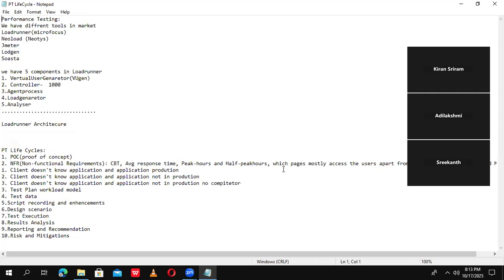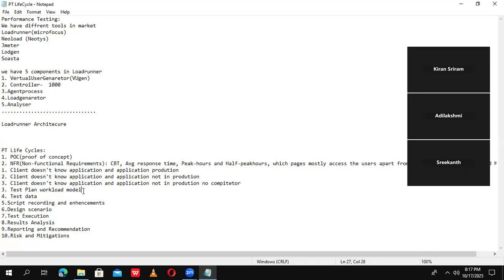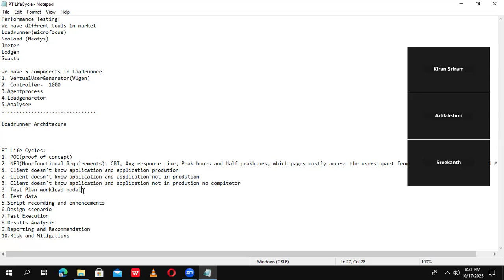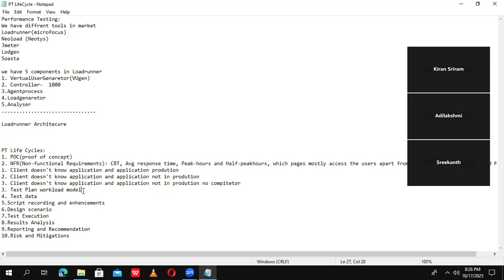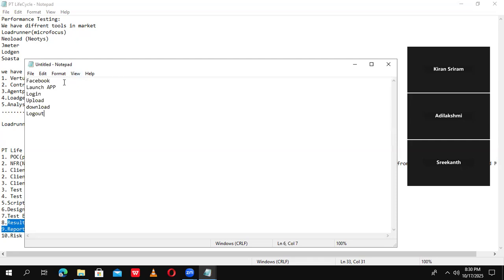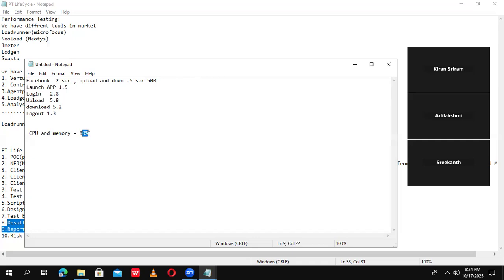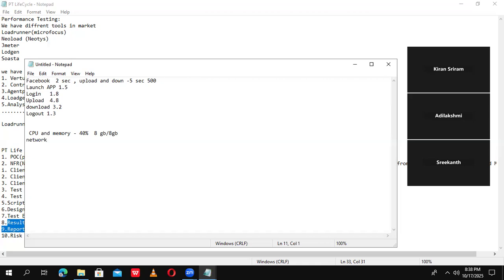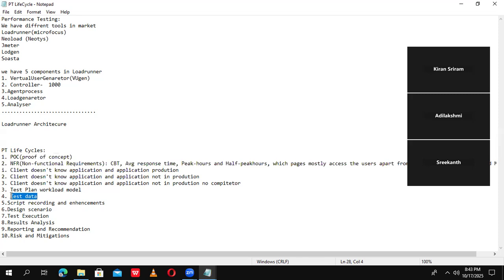Performance Testing Life Cycle